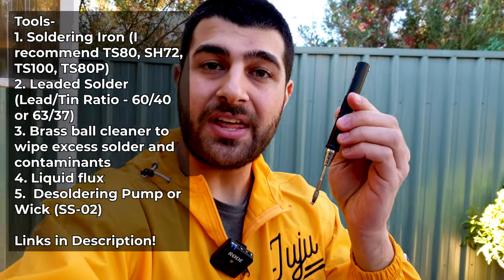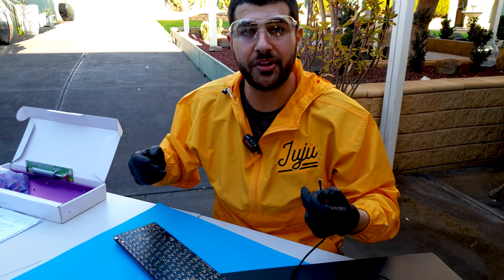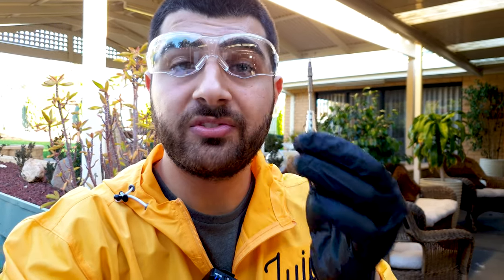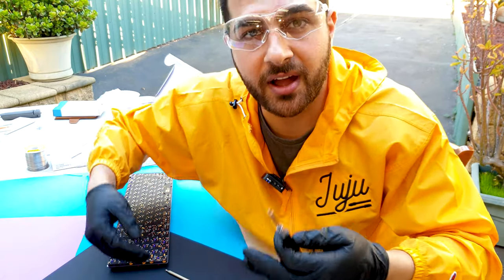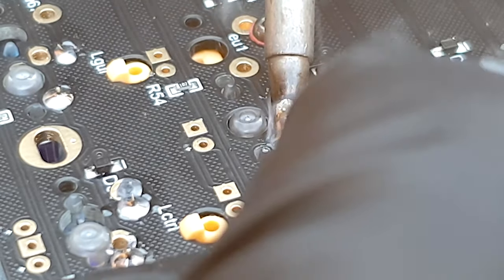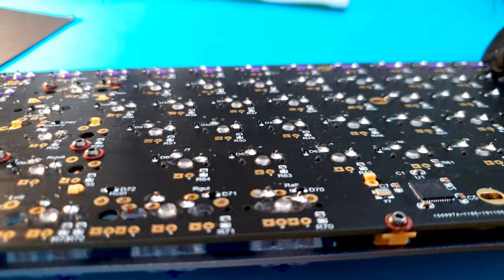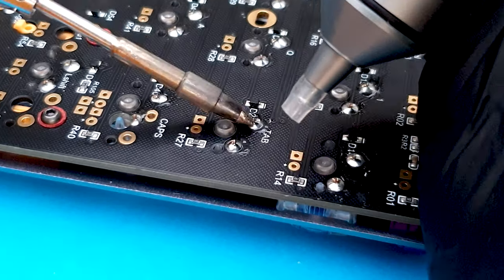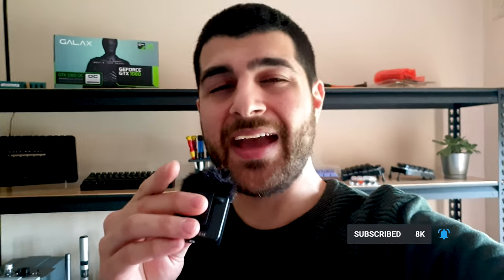How to Solder / Desolder your Mechanical Keyboard!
This is a short tutorial on how to solder your mechanical keyboard! Small tips to allow you to make your mechanical keyboard! You only need a simple understanding of soldering to make this work!

This is a snippet from my original video where I show you how to build a mechanical keyboard!

Timeline:
0:15 - Tools
0:28 - Safety FIRST!
0:54 - Soldering Comfortably
1:30 - Soldering Temp and Tip Types, and ensuring it works!
2:40 - How to Solder a Mechanical Keyboard
4:07 - How to Unsolder/Desolder a Mechanical Keyboard

Tools Used:
1. Soldering Iron and Tips
2. Desoldering Pump and Wick
3. 60/40 Leaded Solder Wire
4. Safety Equipment, Protection and Comfort

Are you a blogger or press?